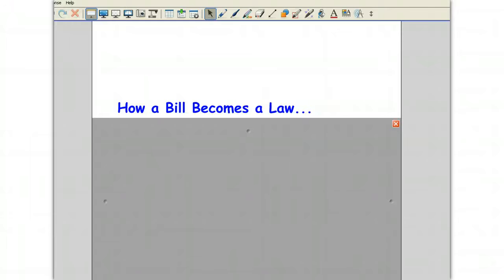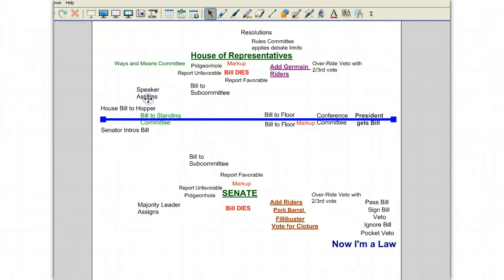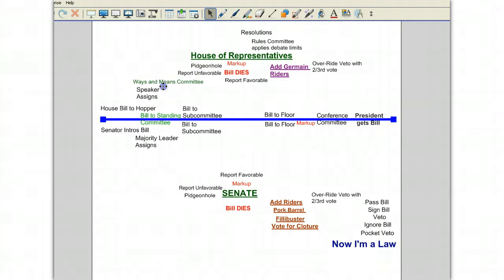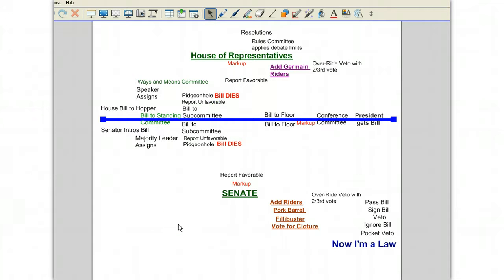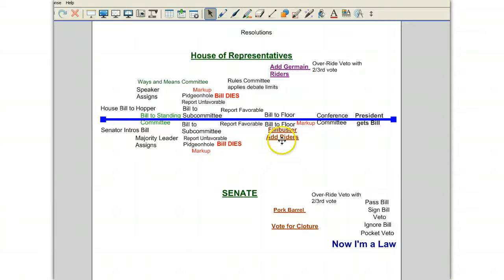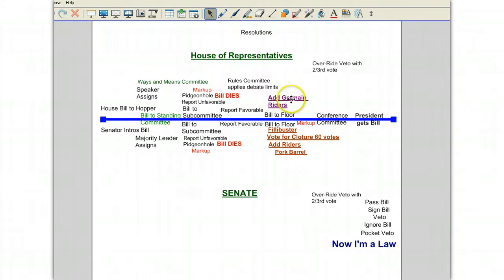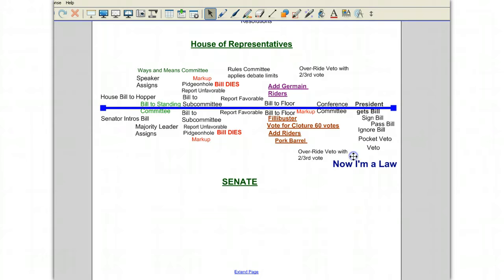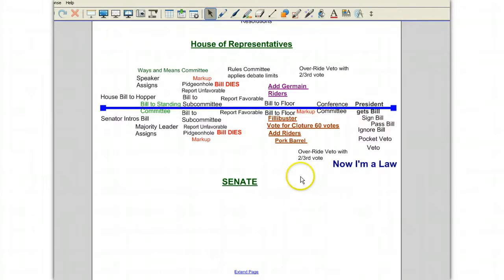S-O-M on how a bill becomes a law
Watch this S-O-M on how a bill becomes a law as I outline the steps on the SMART board...you need to have this in your notes FOR SURE!!  :)